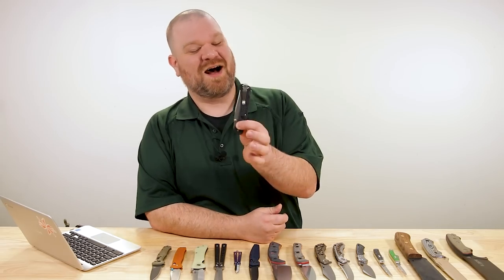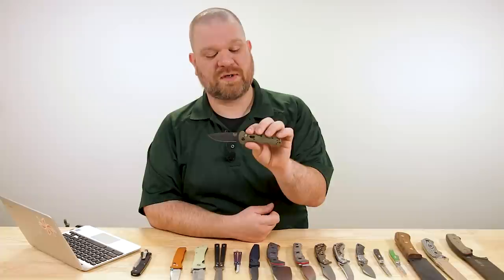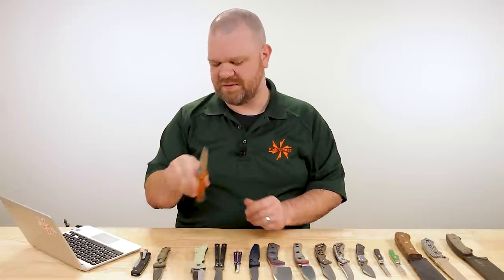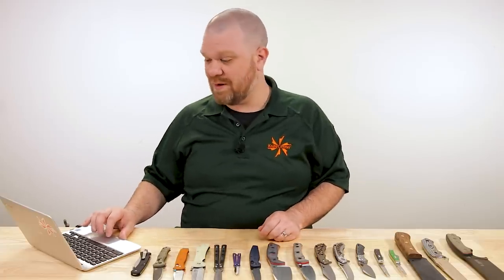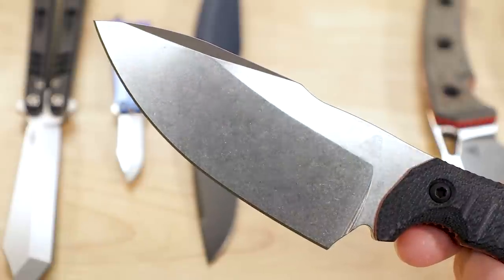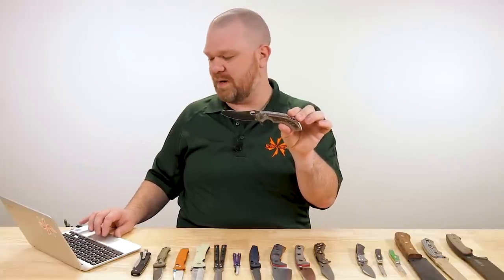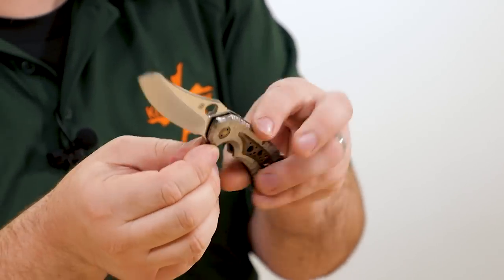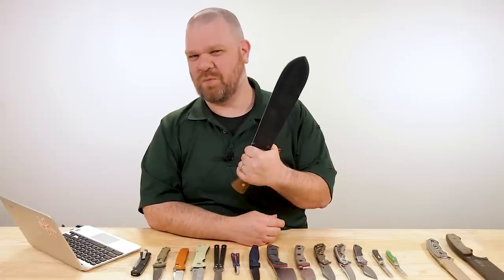New Knives for the Week of April 20th, 2023 Just In at KnifeCenter.com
New Benchmade EDCs this week, with some big fixed blade offerings from Hogue, FOBOS and TOPS. Plus, some mid-tech Olamics and an itty-bitty butterfly knife. Check out the latest knives and EDC gear from KnifeCenter

Featured Knives
0:00 Intro
0:16 LychNW Pocket Clips for Buck 110/112 Slim Select
2:55 Benchmade Mini Claymore
6:04 Benchmade Bailout 2023 SHOT Show Edition
8:05 Southern Grind Bad Monkey
10:04 BRS Standard Replicant
11:19 Heed Industries CFX Premium Micro Balisong
12:40 Acta Non Verba A100 MagnaCut
15:03 FOBOS Alaris
18:17 FOBOS Cacula
20:30 Olamic Cutlery Wayfarer 247
23:01 Olamic Cutlery WhipperSnapper
24:47 Case Gray Birdseye Maple
26:05 Case Smooth Green Synthetic
27:07 Dragonfly Blade Works USMC Jungle Bolo
30:00 Hogue EX-F01
32:43 TOPS El Chete